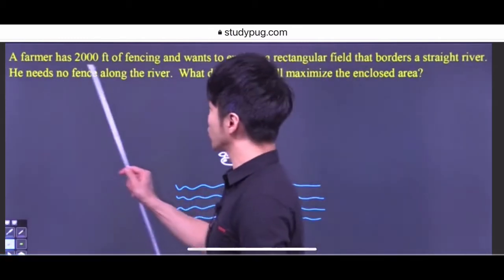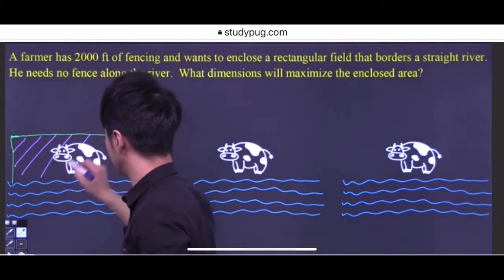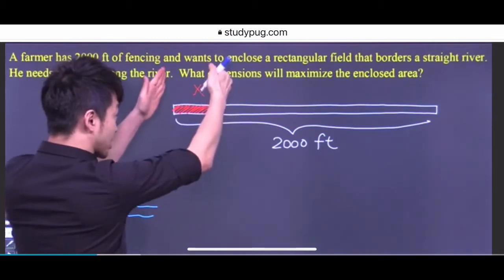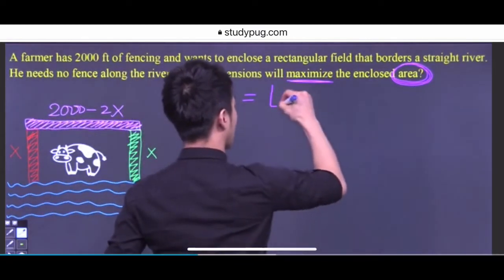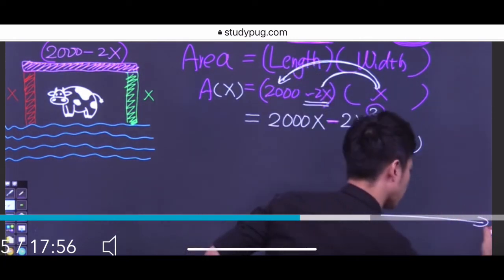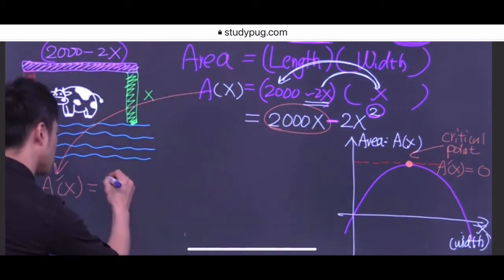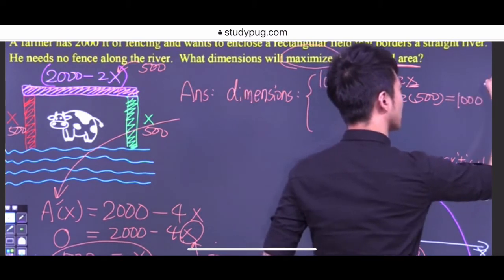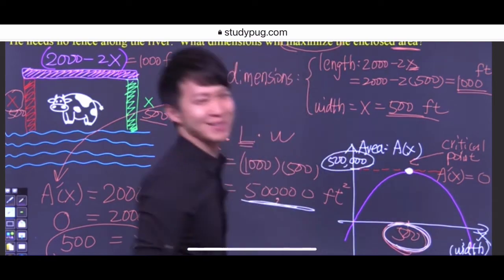💕SPM2021💕🥵APPLICATION OF DEFFERENTIATION-OPTIMUM VALUE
MAXIMUM VALUE AND MINIMUM VALUE